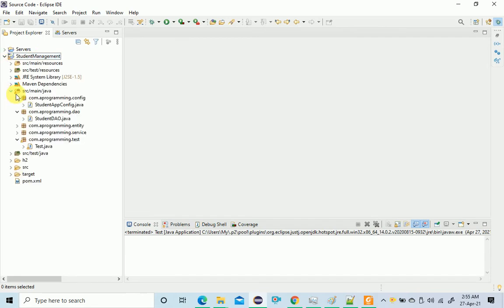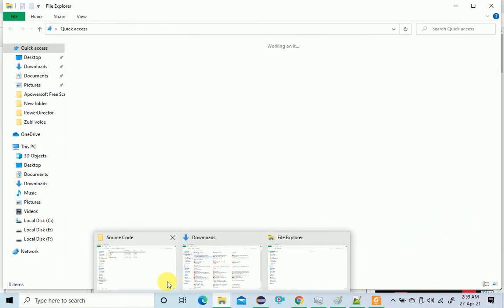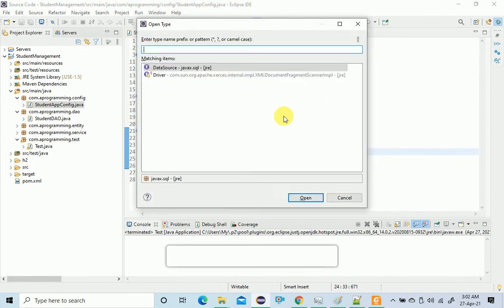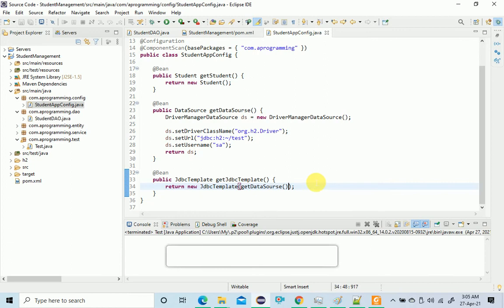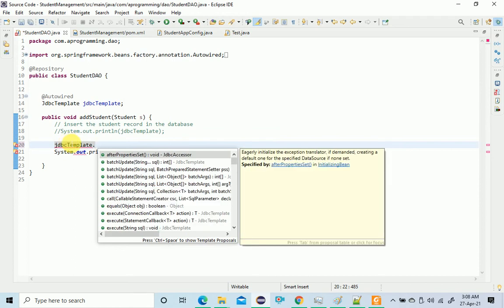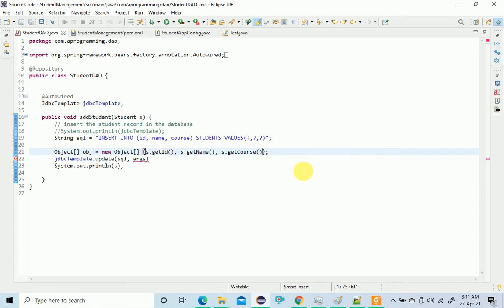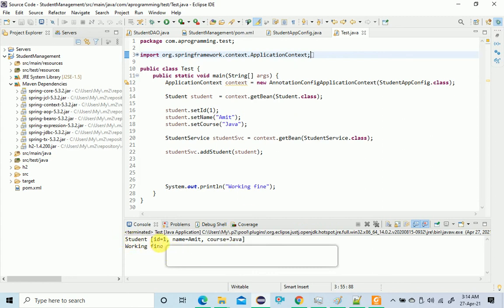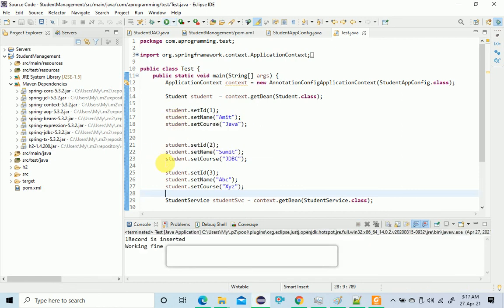Spring JDBC with DAO design pattern Insert Operation Part -2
SPRING JDBC INSERT OPERATION
SPRING JDBC WITH H2 DATABASE